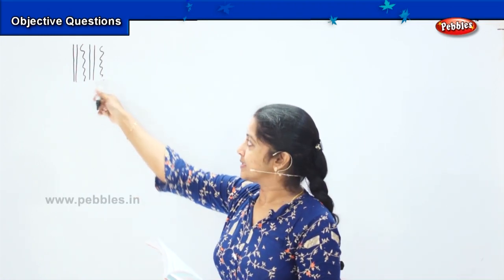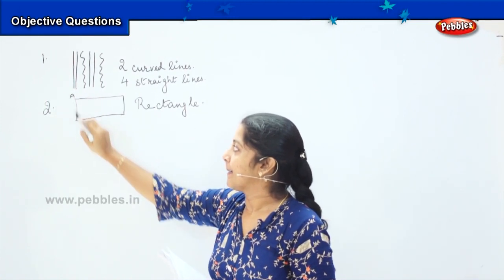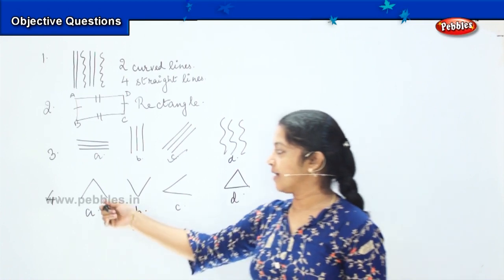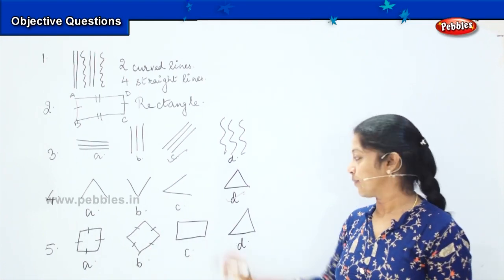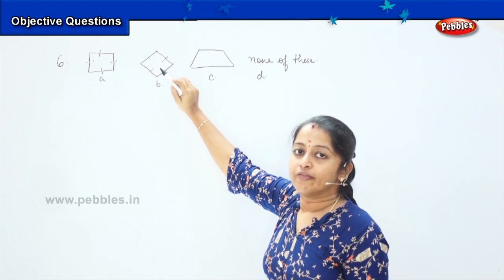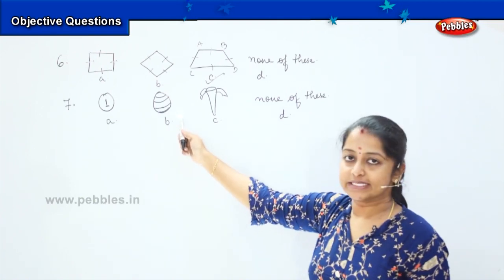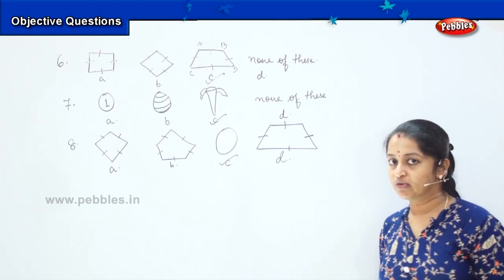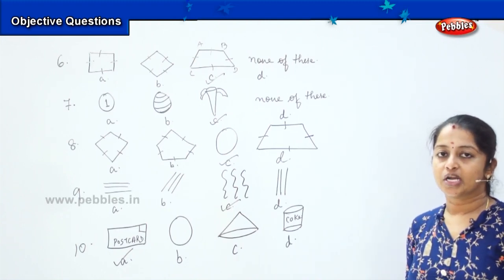3rd Std Maths Olympiad | CBSE Maths | Shapes - Olympiad questions -1 | Class 3 Olympiad Mathematics